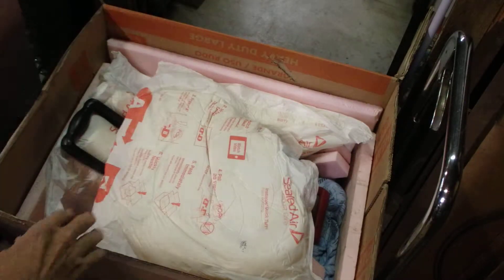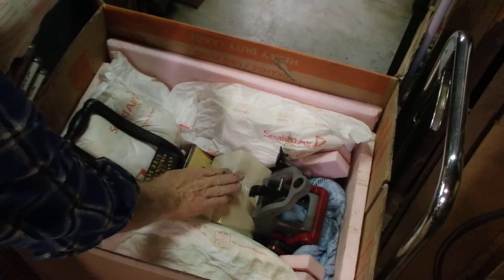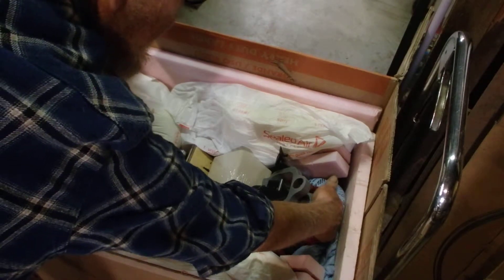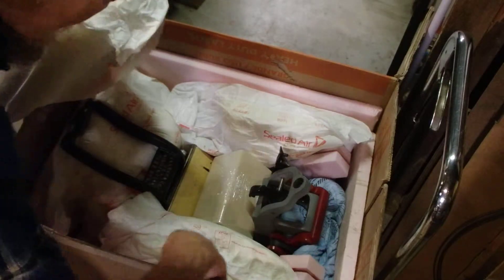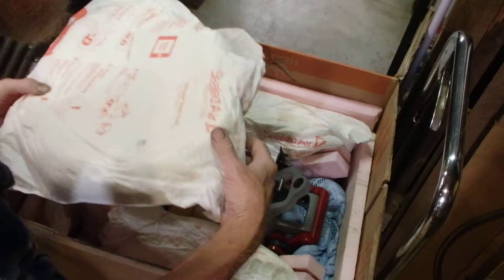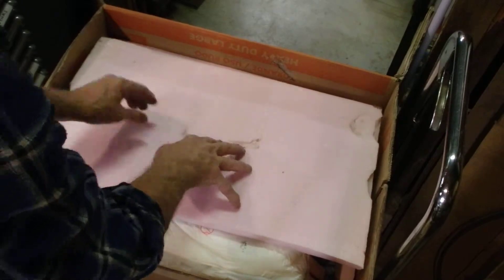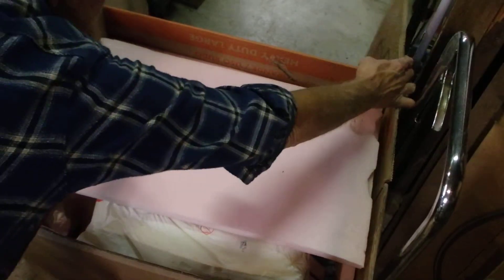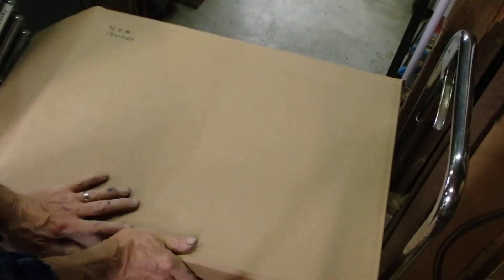WLPA 11 - ClosingtheBox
Well, all of the hard work and worrying is done. The cut foam blocks plus the expanding foam cushions seem to have done their job. I am extremely confident that this press will arrive safely in San Diego in two days.

But one thing I just realized - rather than try to pull the press out of the box, it might be far easier to simply disassemble the box around the press. It will open like a flower and fold down flat. Then, you can just pull the cushions away  easily.

Now, let's see what this all weighs. I calculate about 65 pounds total... let's see how it looks on the scale next...